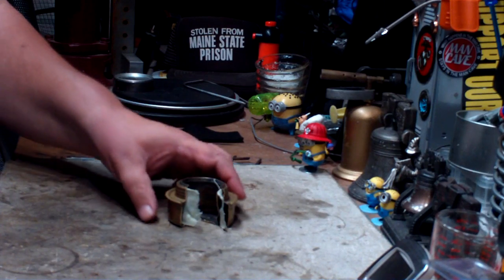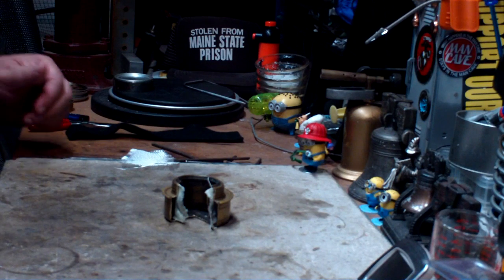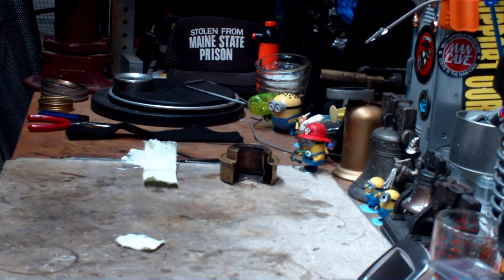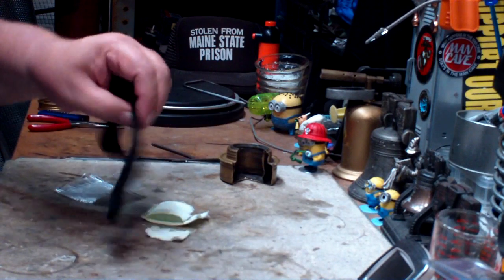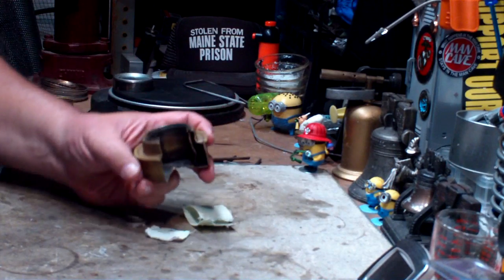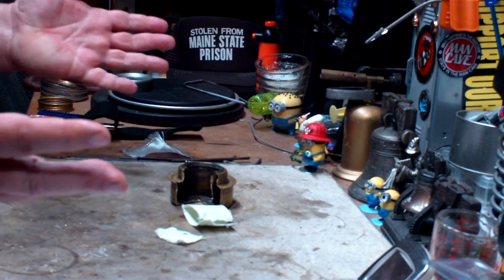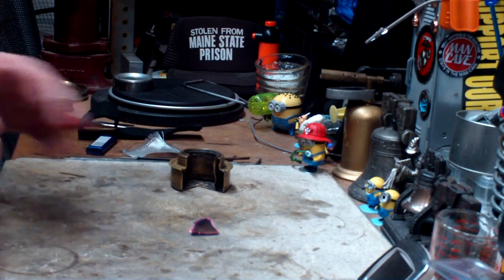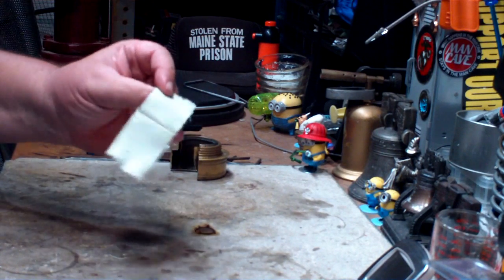Let's See What's Inside a Trangia Burner - Q & A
Yesterday I did a video where I cut open a Trangia burner so we could see the liner that we've always heard about but never seen. From that video I got several questions that I thought might be better answered in another video.

tony bushcraft commented, "Hello Hiram, another great video. I wanted to ask if the liner is in pieces (not sure if you cut it for the video) or is it one solid wrapped piece? I would also like to see a closer detailed look of the side view cut aways in a bright light, it was very interesting I have never seen one cut open like this, thanks for sharing this. Take care and God bless."

chewyandjasper commented, "as hot as a trangia gets i would imagine that that is carbon felt inside. thanks for the upload HIram have a wonderful day :)"

ward4peace commented, "Close up at beginning sure looks like asbestos and it broke like it. Made in Europe and container semi sealed...could be?"

David Gonyeau commented, "Thanks Hiram,so can you tell me at approx. how many hours of use it takes  to crack a Trangia burner? Also could a crack be soldered up, to keep it going? Further more, have any of your titanium burners cracked from use yet?"

Turns out that it looks like the liner is made from cotton cloth and sewn into a tube.

Thank you, tony bushcraft, chewyandjasper, ward4peace and David Gonyeau for your comments,
Hiram